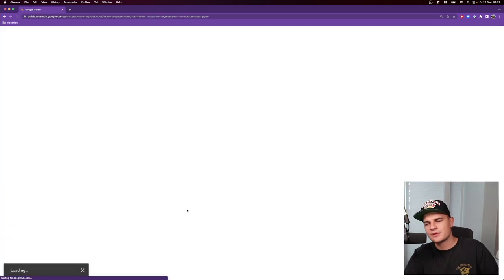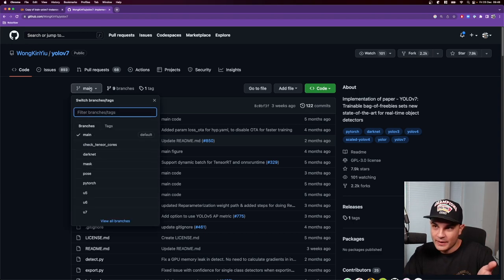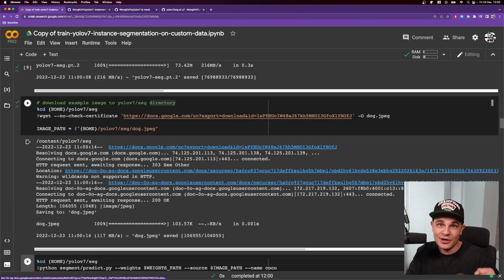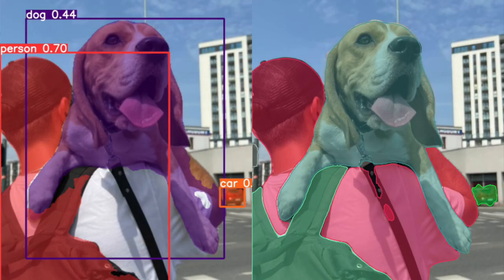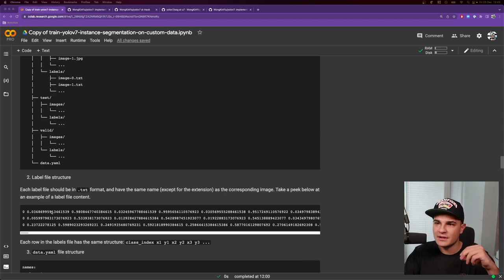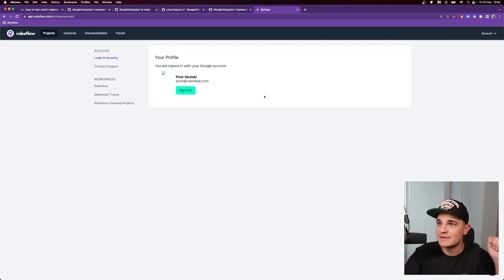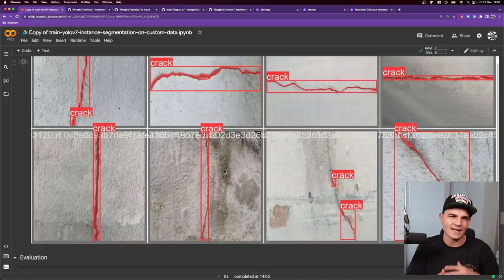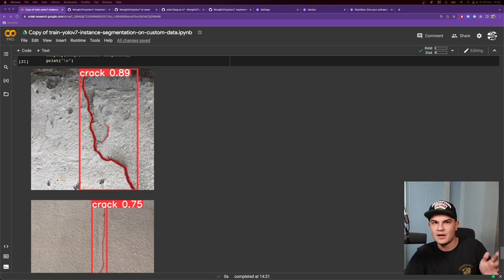YOLOv7 Segmentation | Concrete Crack Detection | Google Colab | step-by-step Tutorial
Traditionally, YOLO models were designed exclusively for object detection. However, it has proven to be very influential in creating high-speed image segmentation architectures such as YOLACT. The recently released YOLOv7 natively supports not only object detection, but also pose estimation and image segmentation.

Chapters:

0:00 Introduction
0:57 Roboflow Notebooks
1:47 Installing YOLOv7
2:48 YOLOv7 repository structure
4:28 Inference using model pre-trained on COCO dataset
5:41 Speed vs accuracy trade-off
7:30 YOLOv7 dataset structure
9:32 Download dataset from Roboflow Universe
11:21 Training YOLOv7 segmentation model on custom dataset
11:40 Model evaluation and prediction
13:34 Outro

📓 Learn more about YOLOv7 and other Computer Vision models with Roboflow Notebooks

Stay up to date with the projects I'm working